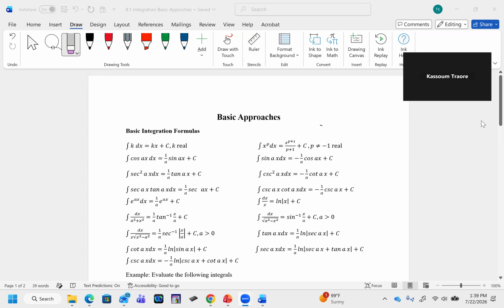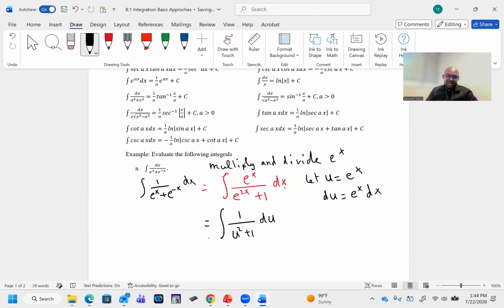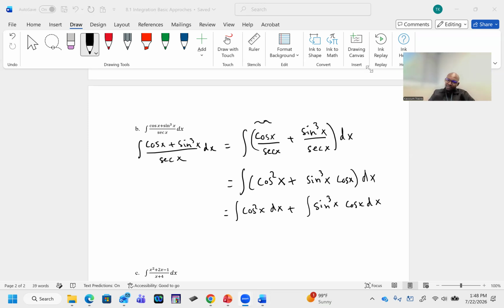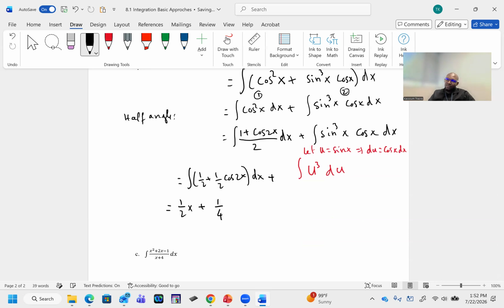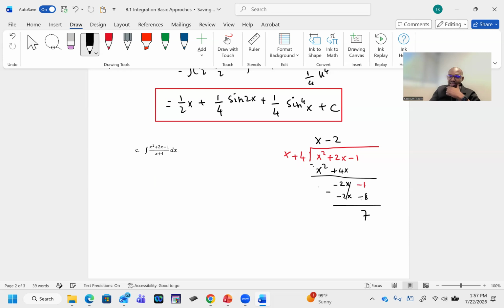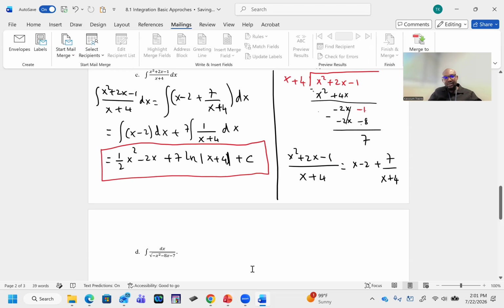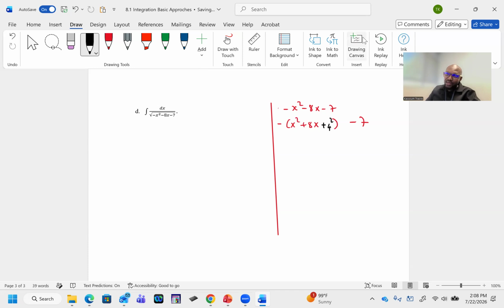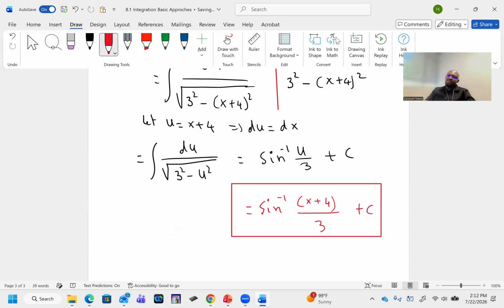8 1 Integration Basic Approches